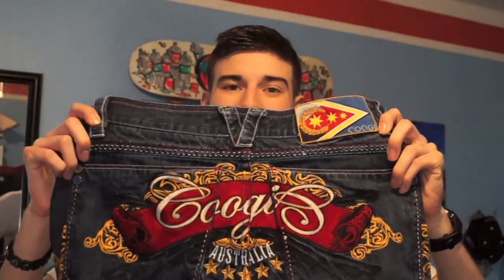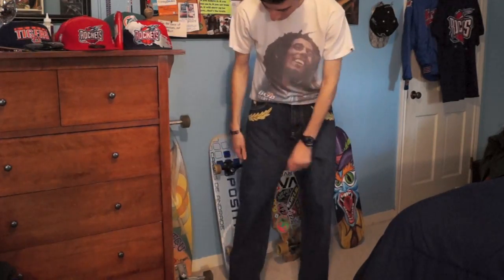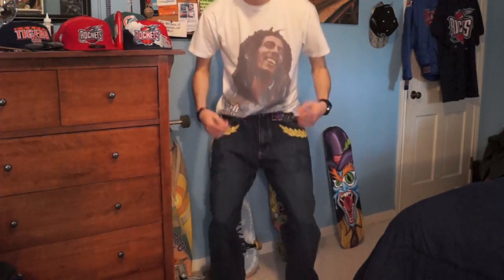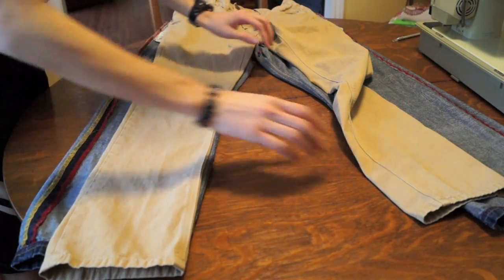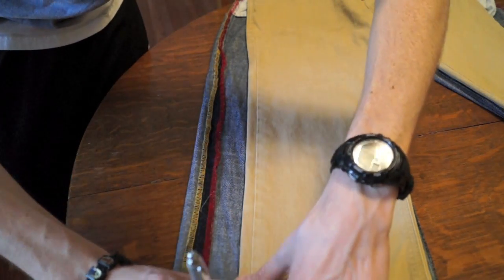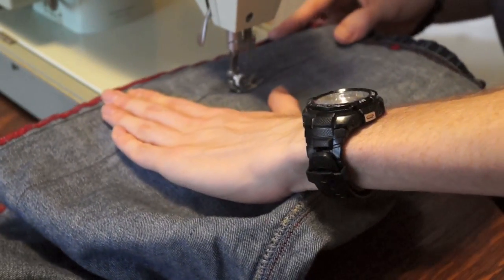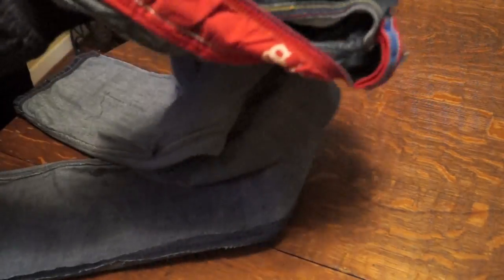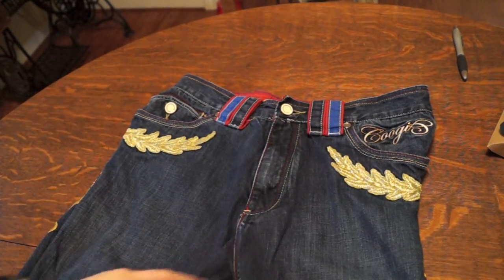How to Turn Baggy Coogi Pants into Skinny Jeans! Tutorial, Do It Yourself!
In this DIY Tutorial video I show a really quick and simple way to repurpose thrifted baggy pants into tight, well fitting, skinny jeans! Again, you can use this technique on any pants you find at thrift stores!